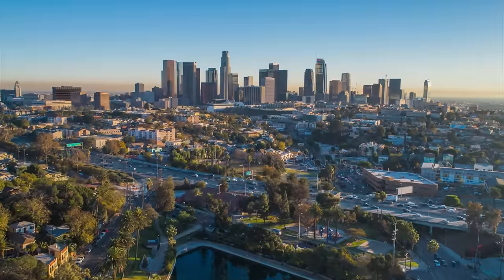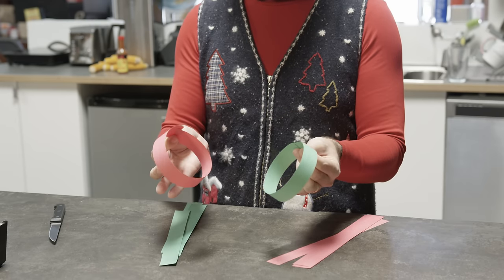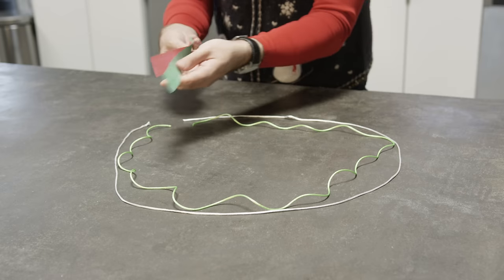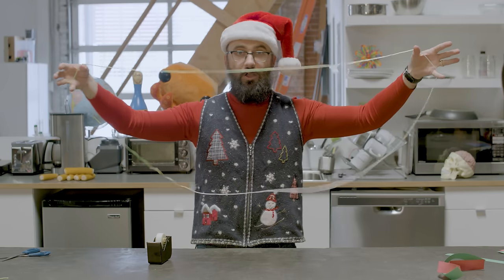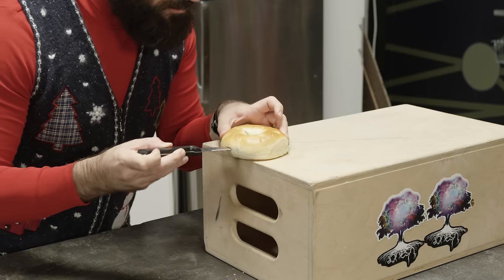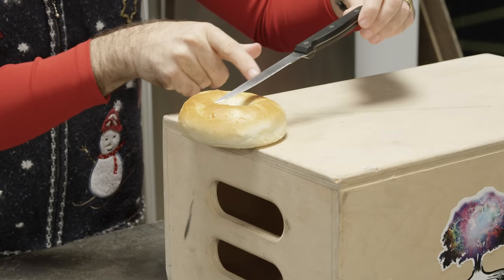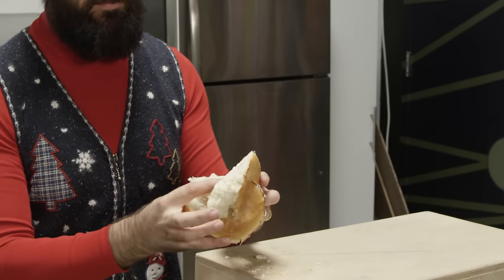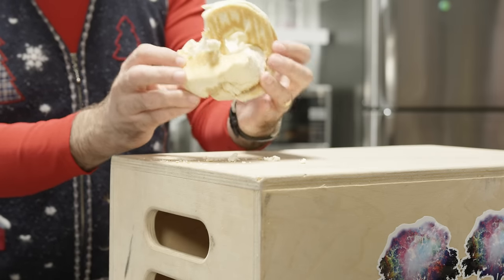Möbius Bagels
'Tis the season to cut bagels into interlocked halves!!

***CREDITS***

Hosted by
Michael Stevens

Edited by
Hannah Canetti

VFX by
Jack Merline

***VSAUCE LINKS***